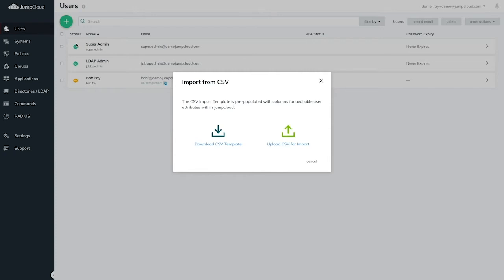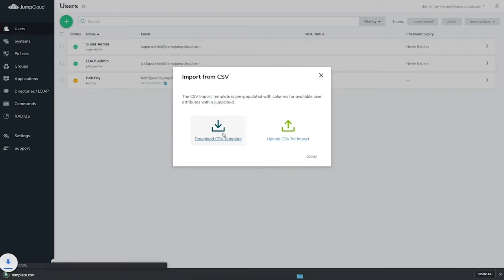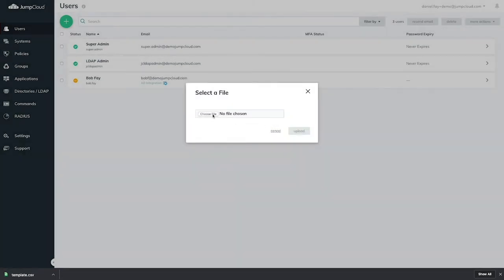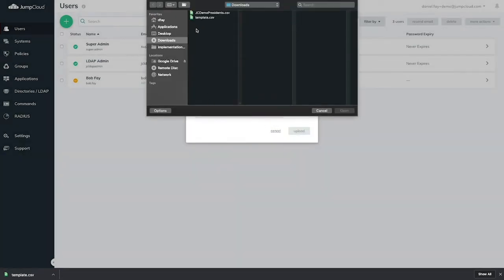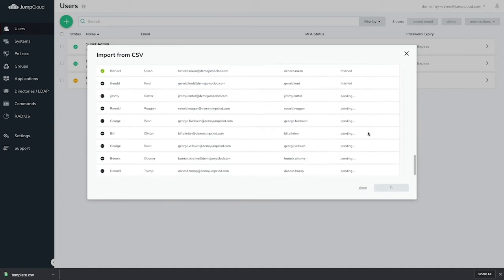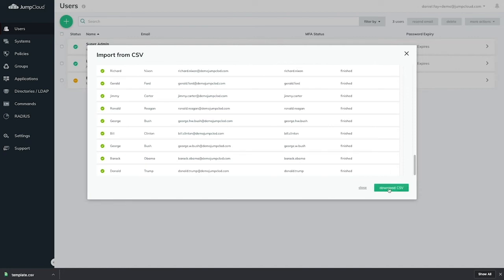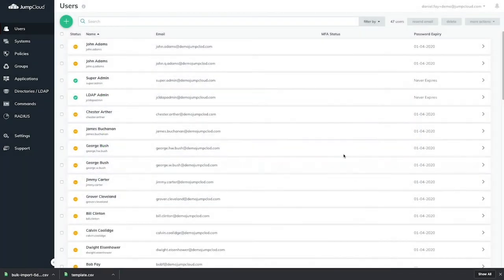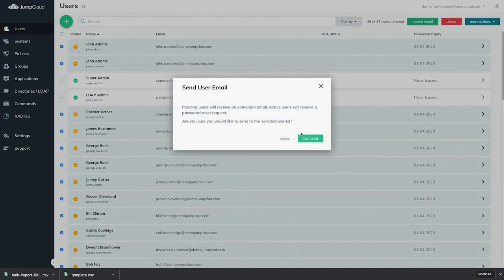CSV User Import | JumpCloud Tutorial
In this video, we'll be going over how to import users into your JumpCloud organization from a CSV file.

Check out the following knowledge base article for more information on this topic